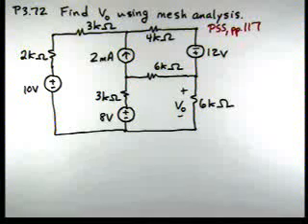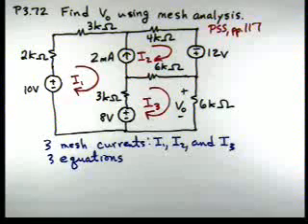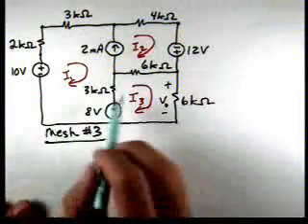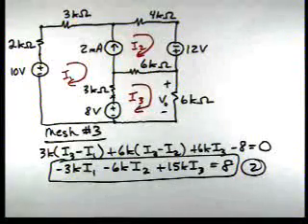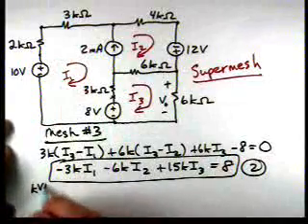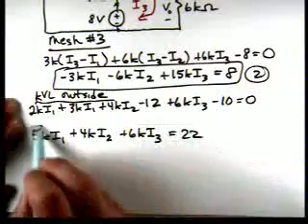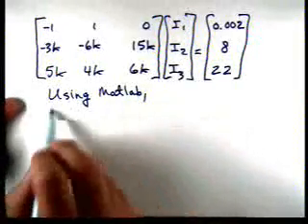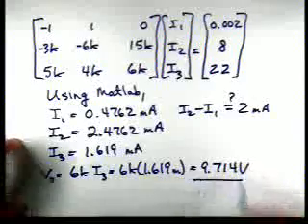Nodal and loop analysis(8).wmv